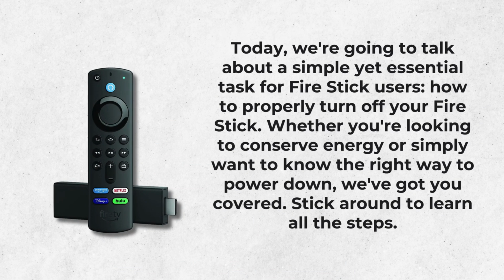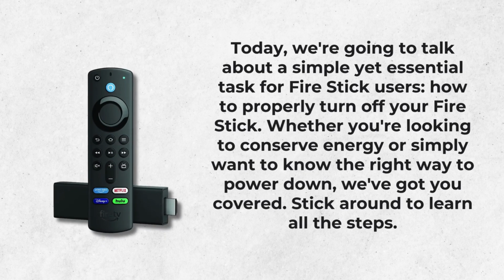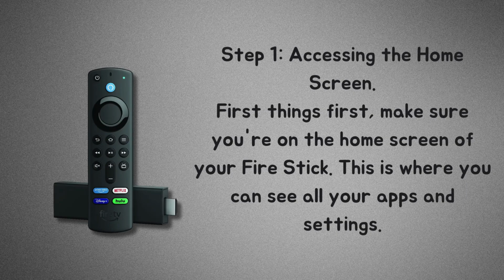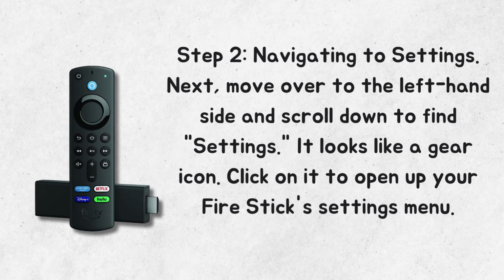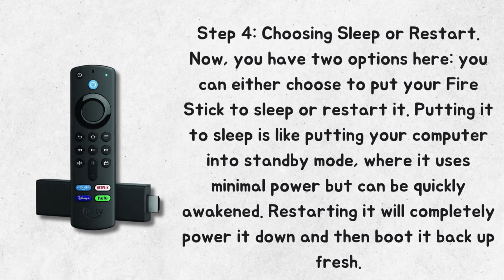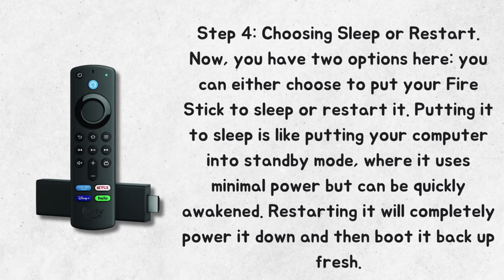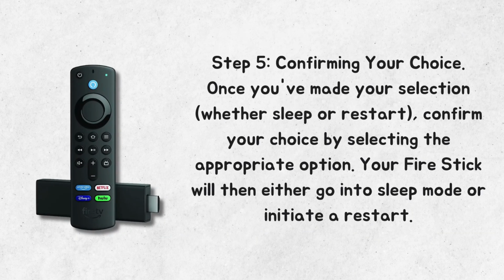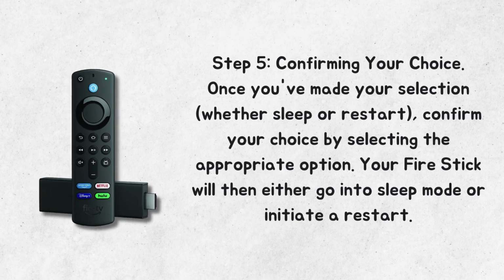How to Turn Off a Fire Stick? [ How to turn off an Amazon Fire TV Stick? ]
In this video, we’ll show you step-by-step how to turn off your Amazon Fire Stick. Whether you want to save power or just need to give your device a break, we'll guide you through the process. Learn the easiest methods to power down your Fire Stick and keep it in top shape.

Important Tags:
How to Turn Off a Fire Stick,
how to turn subtitles off on a fire stick,
how to turn off a amazon fire stick,
how to turn off closed caption on a fire stick,
how to turn off audio description on a fire stick,
how to turn off unknown sources on a fire stick,
does firestick turn off,
how to properly turn off fire stick,
how do you turn your fire stick off,
how to turn on a fire stick without a remote,
how to turn off fire tv ads,
how to turn off amazon fire stick,
how to turn off audio description fire stick,
how to turn off the fire tv stick,
how to turn off auto play on fire stick,